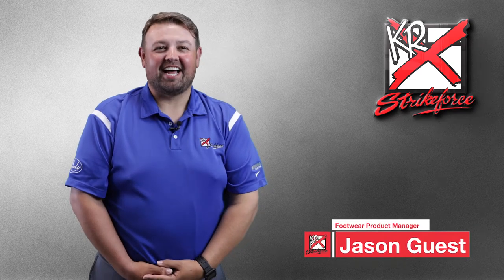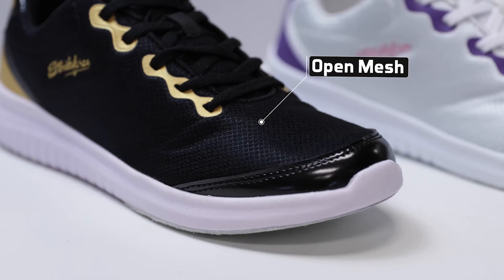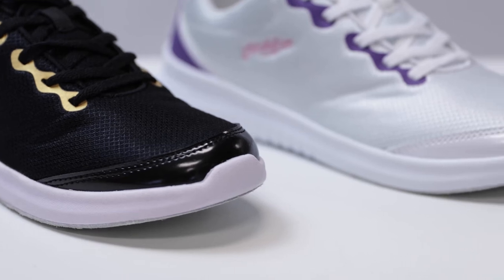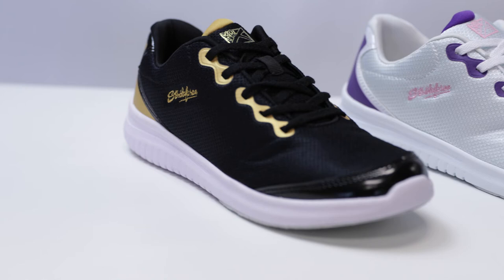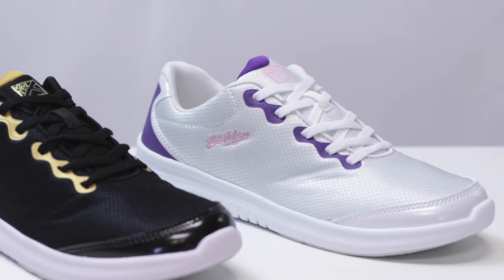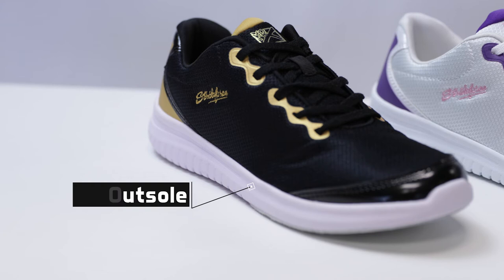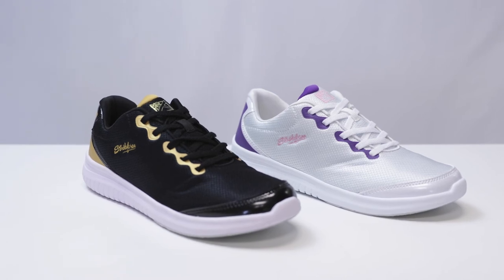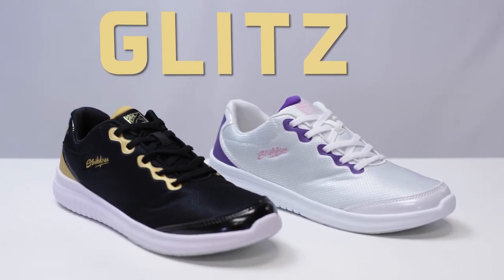Women's Glitz Bowling Shoes | KR Strikeforce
Style, comfort, durability, and breathability all in one affordable package. The Women's Glitz is sure to turn heads on and off the lanes.

40% Lighter Than Comparable Rubber Outsoles!

Soft and comfortable mesh upper
Lace-up design with Komfort-Fit™ construction
CMEVA outsole for a light and comfortable fit
Silky smooth sock liner adds comfort and better fit
#8 white microfiber slide pad on both shoes with FlexSlide Technology™
Open cell foam deluxe footbed for maximum comfort
2-YEAR Warranty
L-076 Glitz Black/Gold RH Medium

L-077 Glitz White/Purple RH Medium